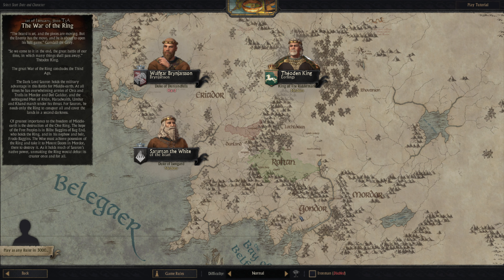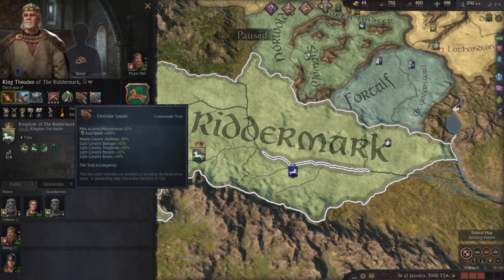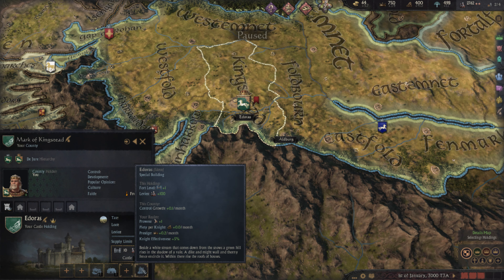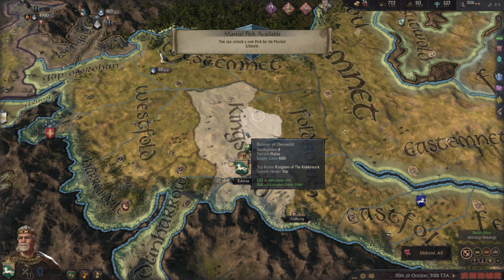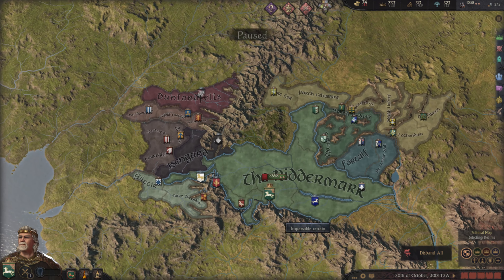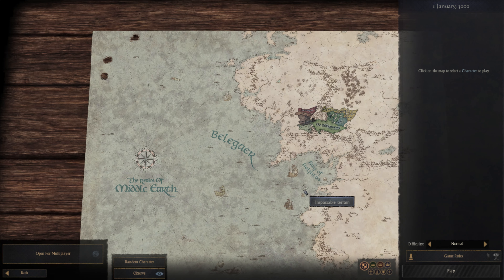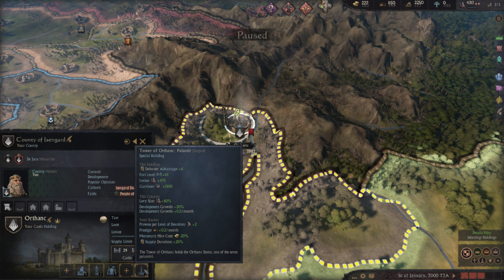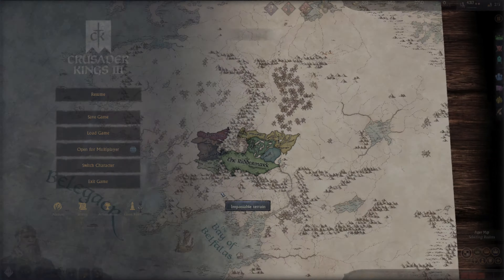AWESOME NEW MOD!! THE LORD OF THE RINGS REALMS IN EXILE : CRUSADER KINGS 3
New in progress mod for crusader kings 3  just a quick look over and preview hope you enjoy